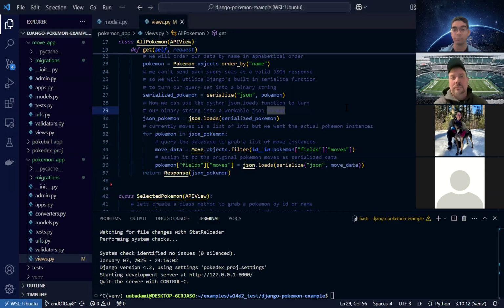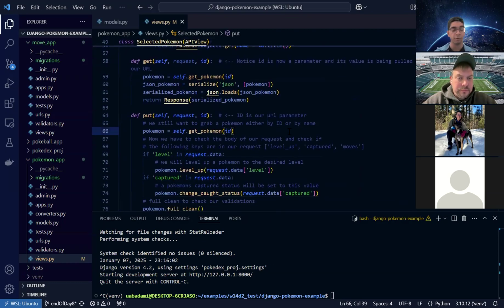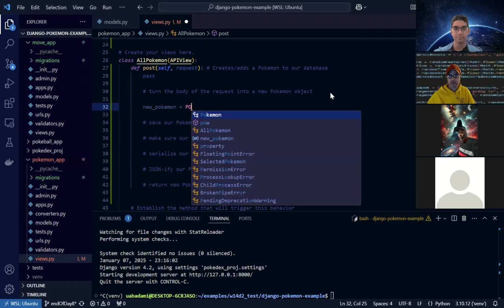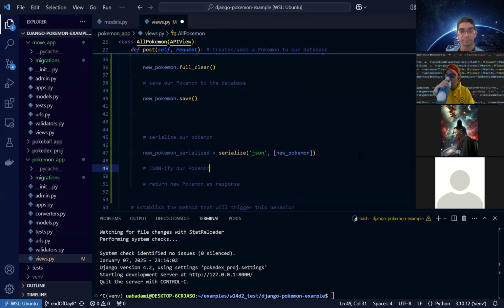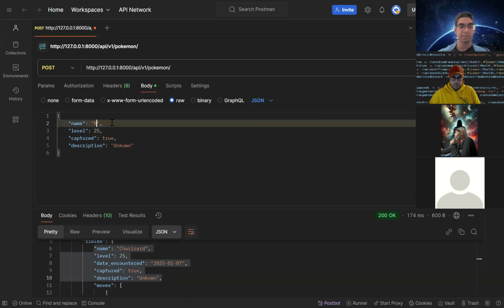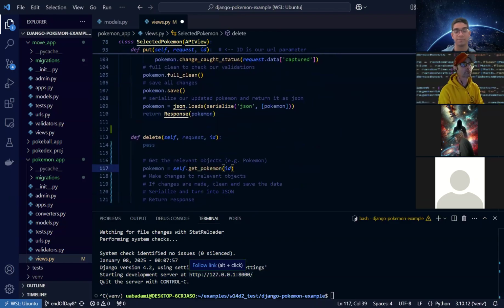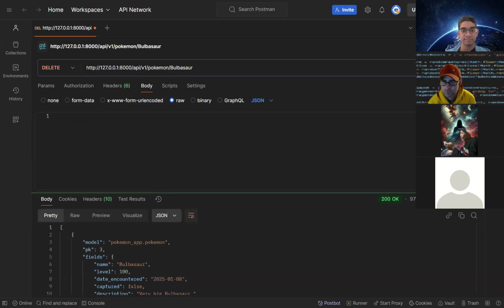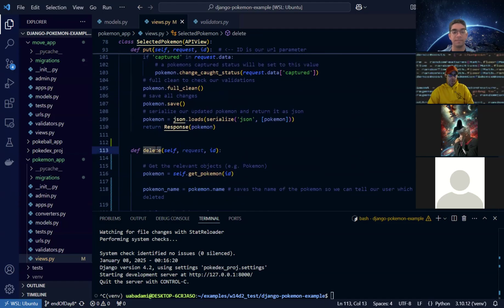W14D2: CRUD - Create and Delete